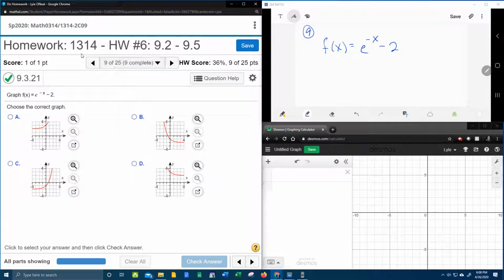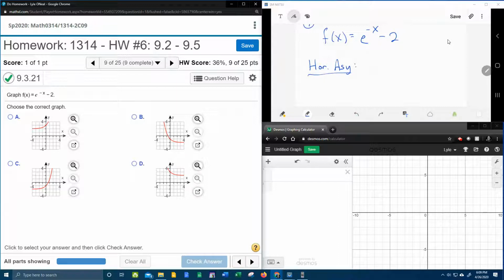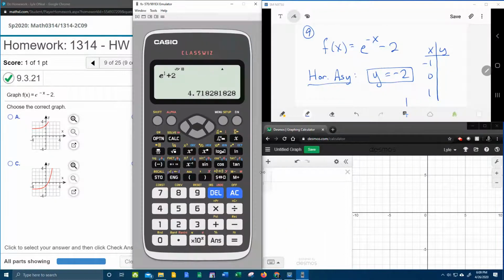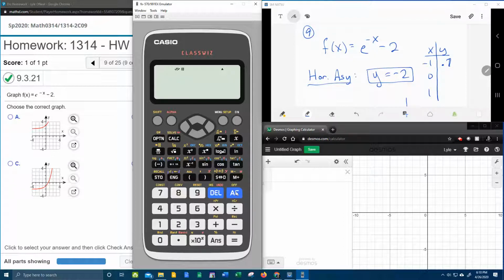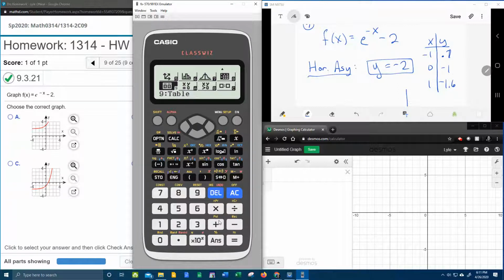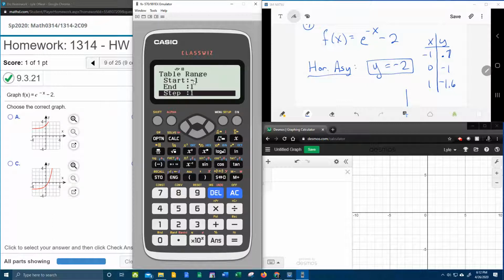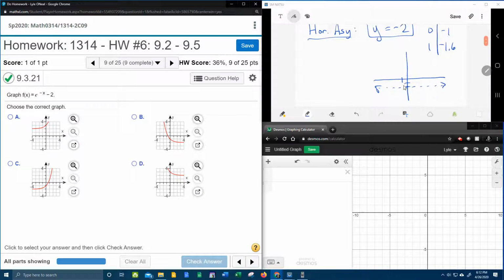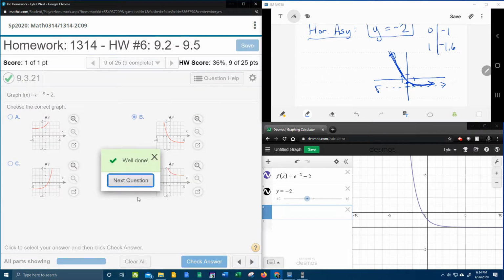College Algebra - MyLab Math - HW#6: Question #9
Graphing an exponential function, base of e.